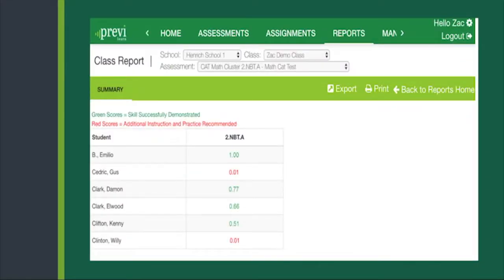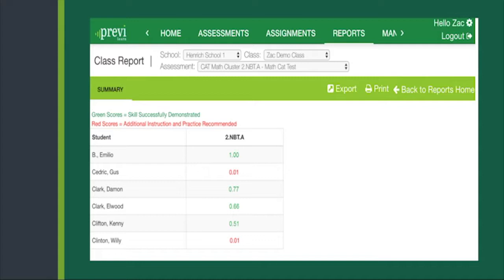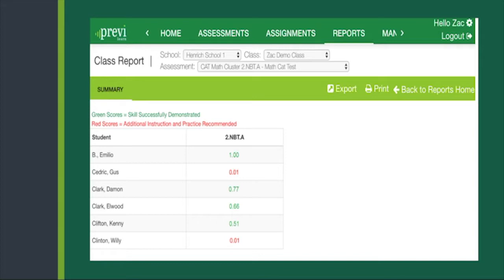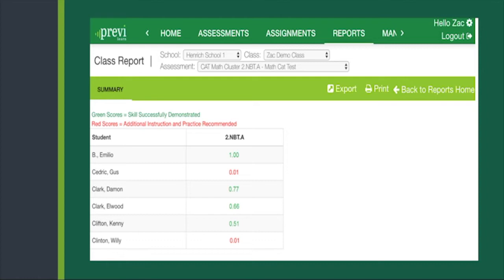Part 12 Using data from the Math Comprehension Assessment